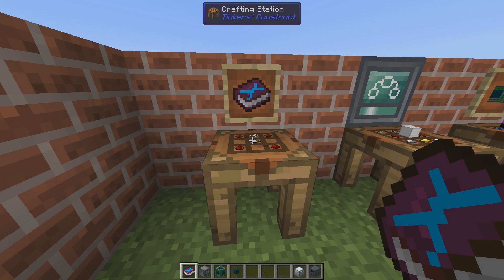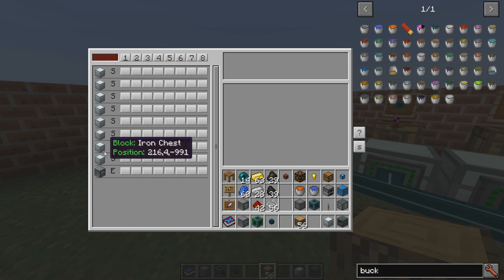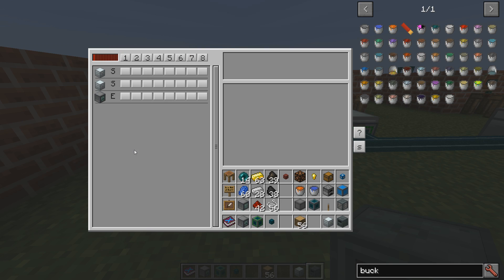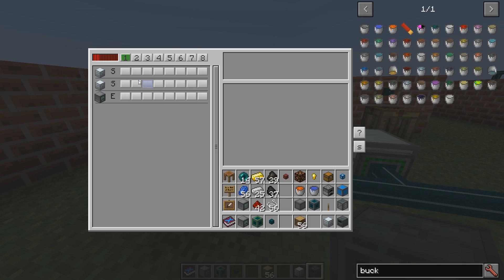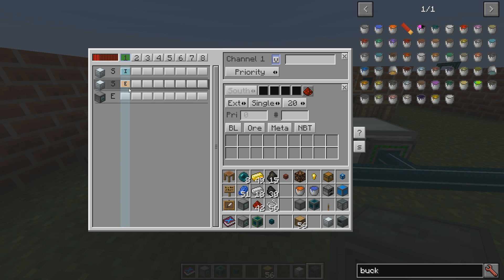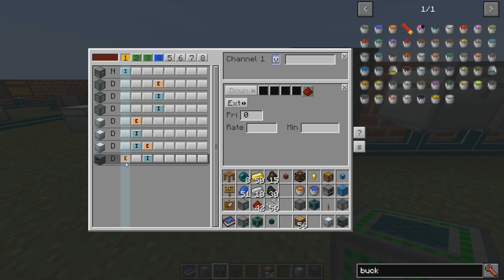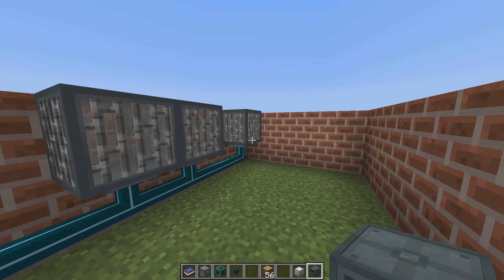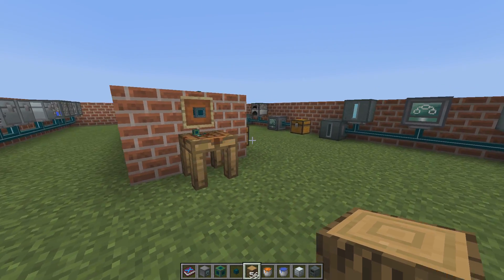XNet Tutorial #1: Getting Started / Basic Networking (Modded Minecraft 1.10.2)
First video out of three to make a complete spotlight of the XNet mod by McJty. In this video I'll demonstrate how to set up a network with channels, rules and power to do item, fluid and energy transfer.

In the second part I'll cover some more advanced features of the mod and in the third I will cover routers and how to set up routed networks.

Key items and blocks in this video:
- XNet Manual
- Controller
- Connector
- Network Cable
- Channels
- Item, Energy and Fluid Transfer

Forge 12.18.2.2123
Applied Energistics 2 [rv4-alpha-6]
Immersive Engineering [0.10-54]
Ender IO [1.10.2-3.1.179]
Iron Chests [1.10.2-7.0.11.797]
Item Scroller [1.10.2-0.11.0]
Waila [1.7.0-B3_1.9.4]
XNet [1.1.2]